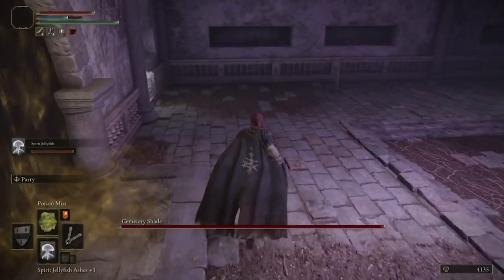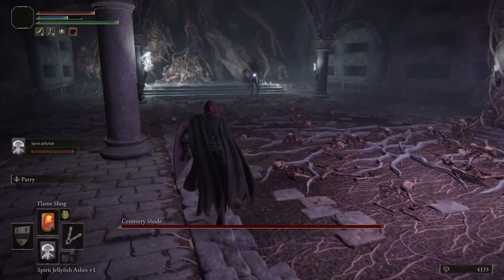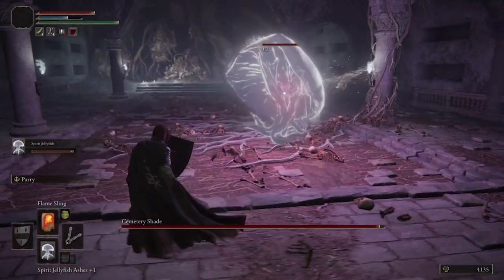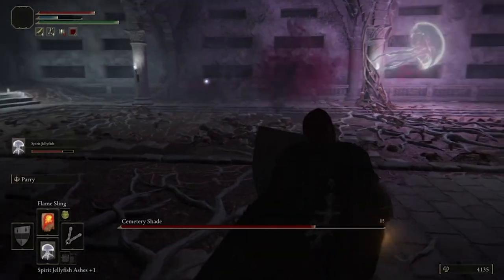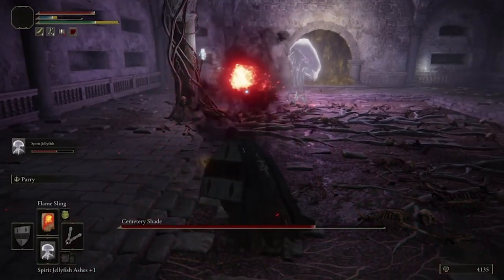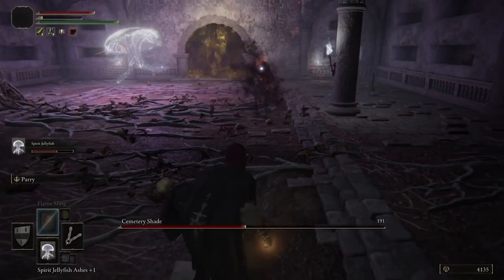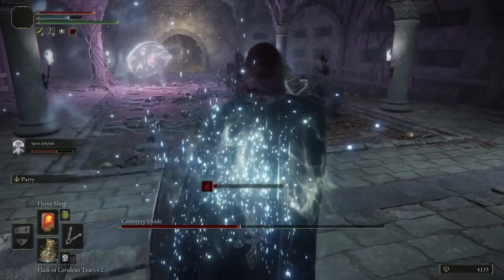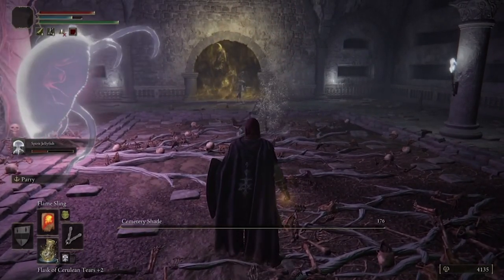How to Defeat Cemetery Shade in Elden Ring (Easy Kill)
Cemetery Shade is one of the many bosses in Elden Ring and while he's not the hardest I developed a cheese strategy to easily kill him without having to ever fully engage him.  The video explains how to cheese him.